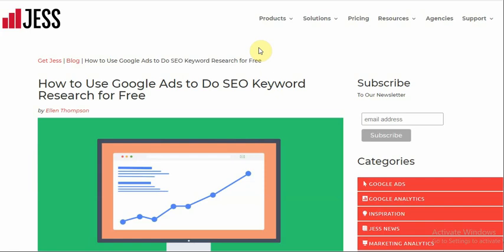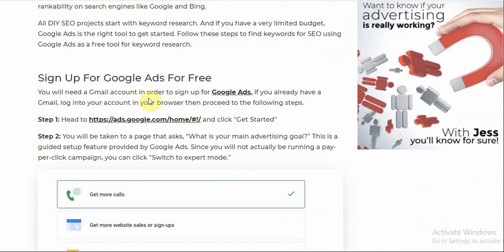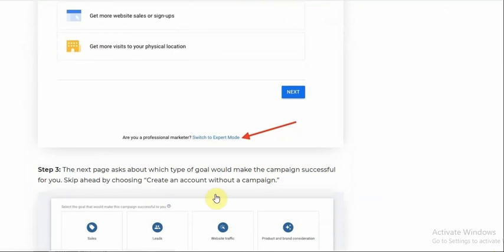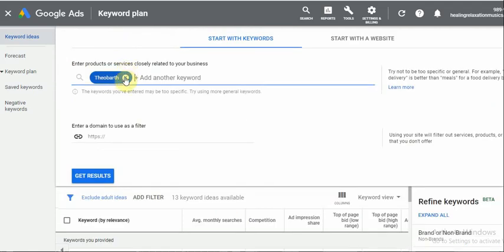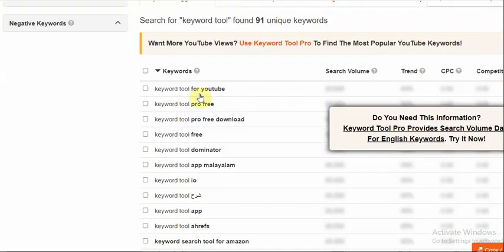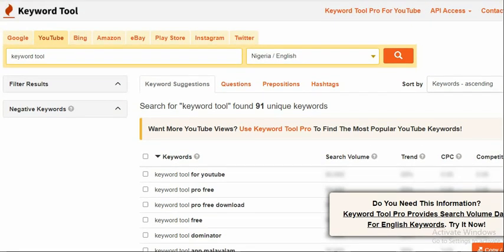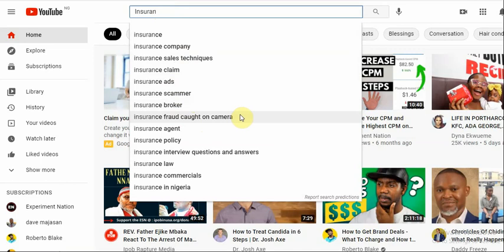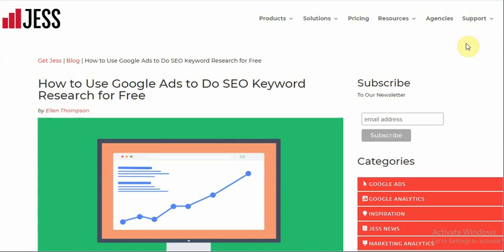HOW TO USE GOOGLE ADS KEYWORD RESEARCH THE RIGHT WAY | GREAT APP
In this video I teach you how to use google ads keyword research tool, google keyword planner  for YouTube SEO, and to set it up the right way, I also show you how to do keyword research for youtube, there is also google ads keyword research
 to ranking on the on the first page of google easily.

THESE ARE SOME OF THE BEST APPS I HAVE BEEN USING TO HELP MY YOUTUBING!

How to set up free keyword planner and Google keyword tool